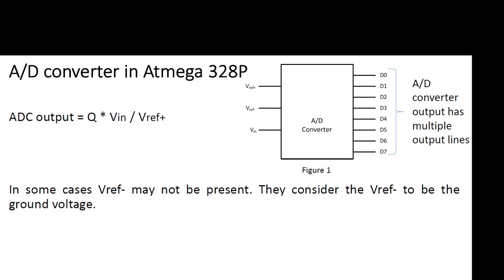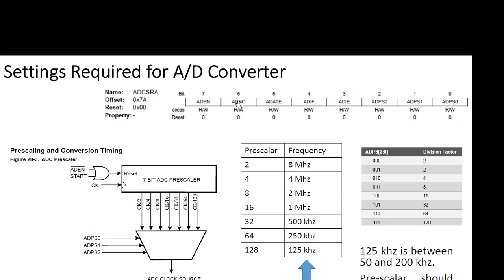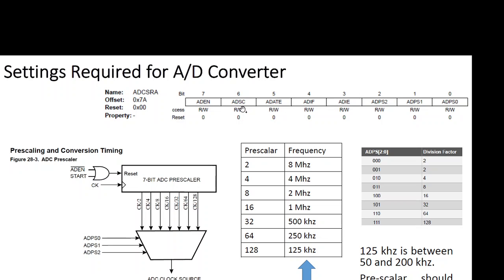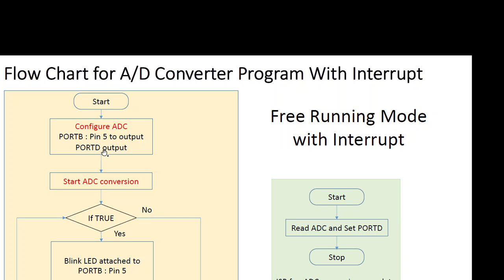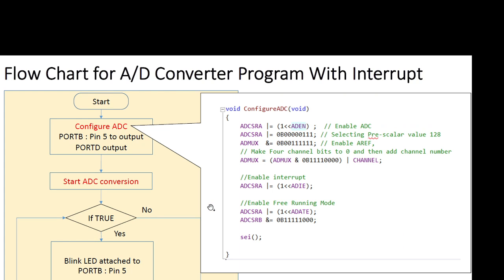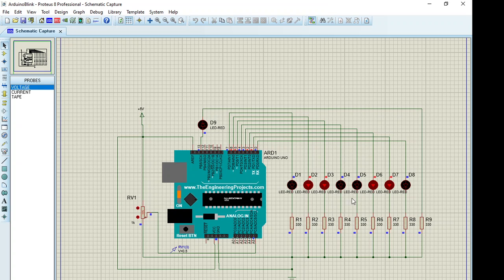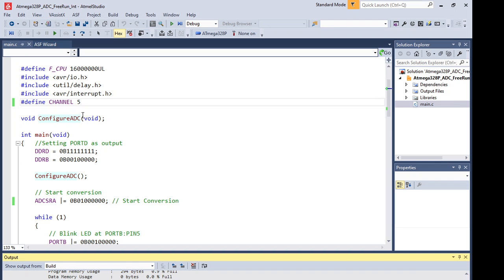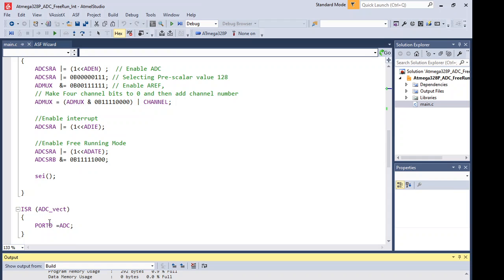ADC in Atmega 328P Free Running Mode with an Interrupt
Analog Inputs in Atmega 328P Using Atmel Studio